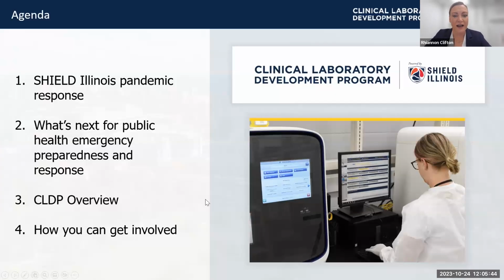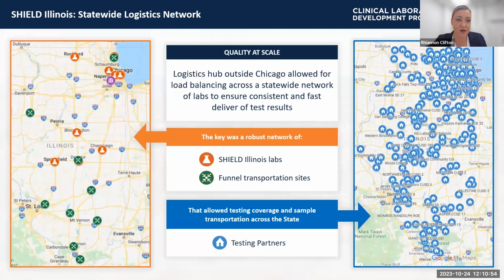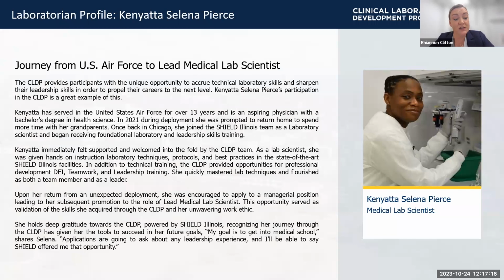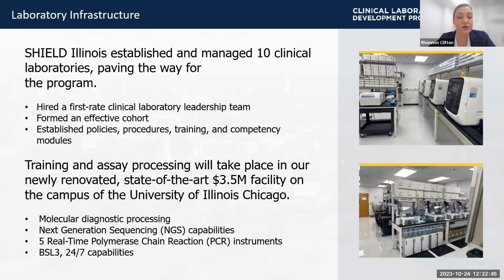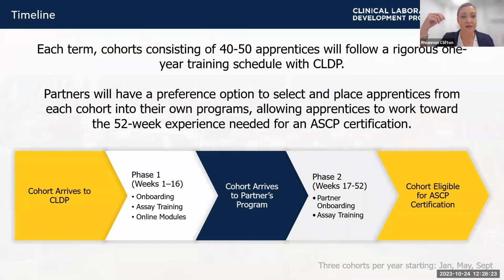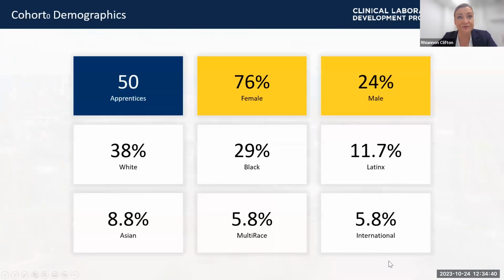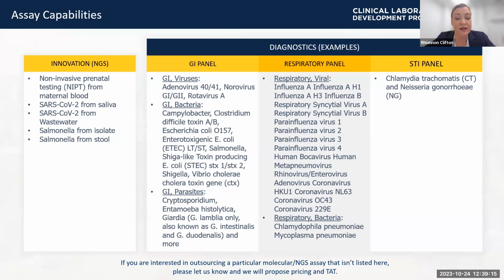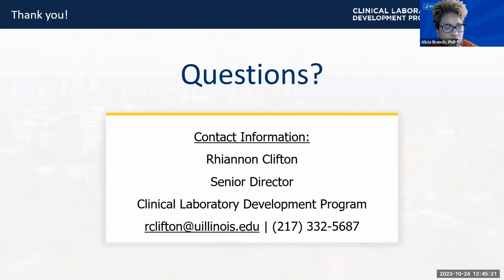Empowering Healthcare: Bridging Gaps and Building Futures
The goal of the program is to expand the pipeline of diverse candidates and maintain a robust and responsive healthcare infrastructure. Viewers will learn how they can help support this program and find resources to support their organization’s personnel shortages.